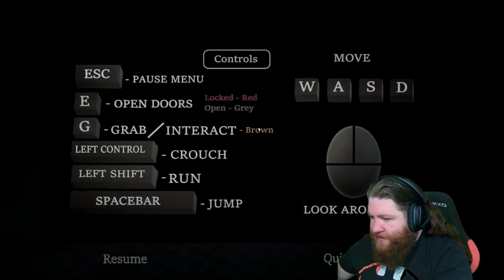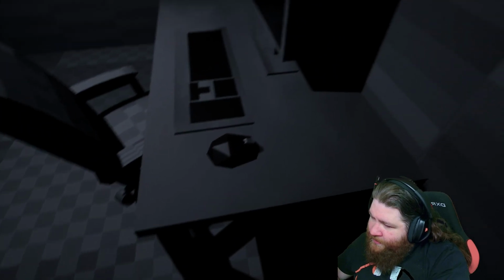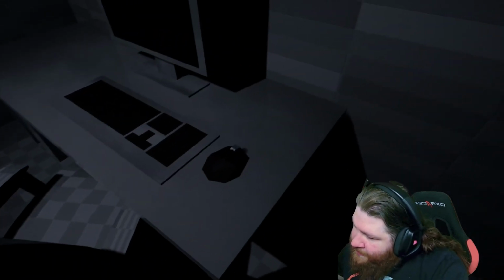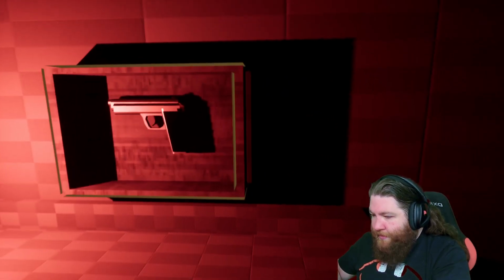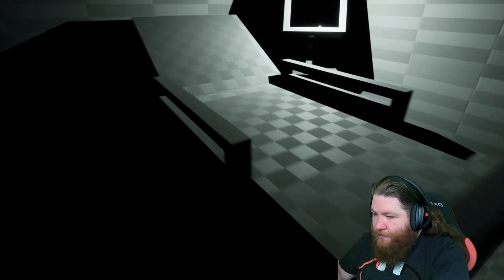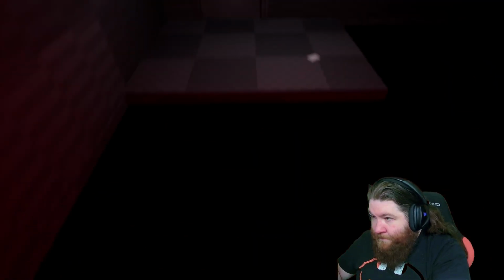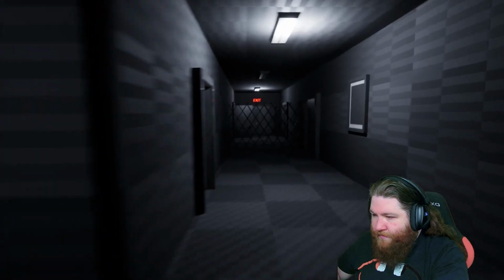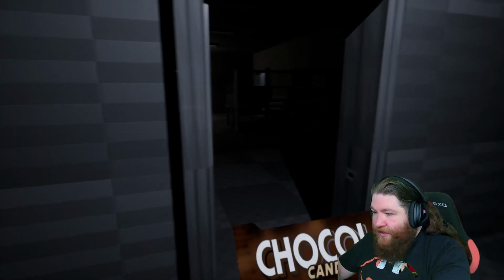Mask of Tracks of Denial (Test Demo)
We try out a community demo for: Tracks of Denial